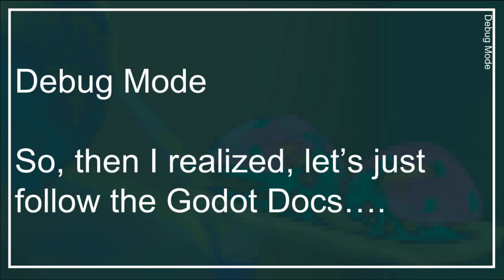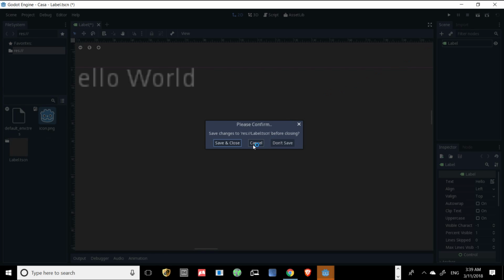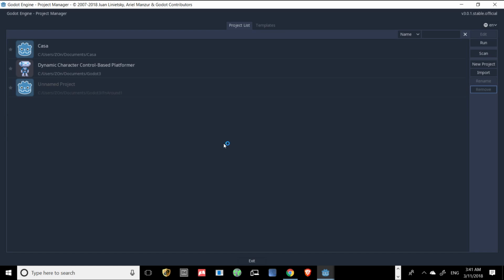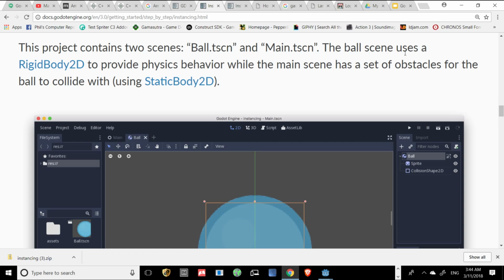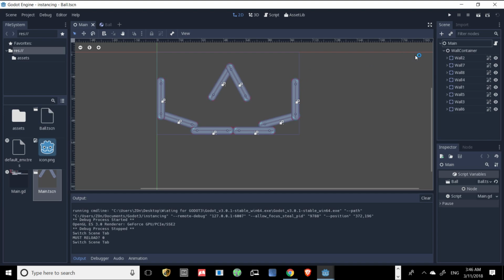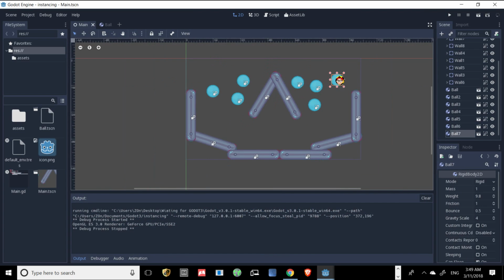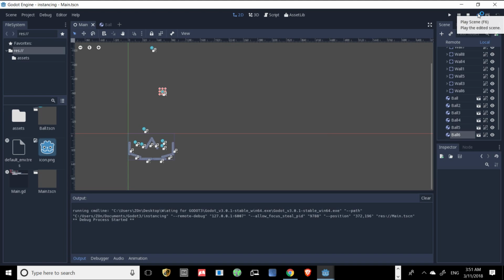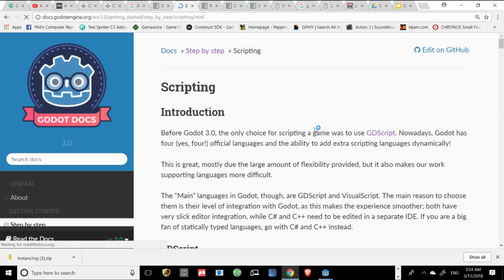Godot 3 GDScript for Beginners Day 3: Instancing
Hi, please say "Hi" in the comments below and post any questions, comments, or links related to the course.